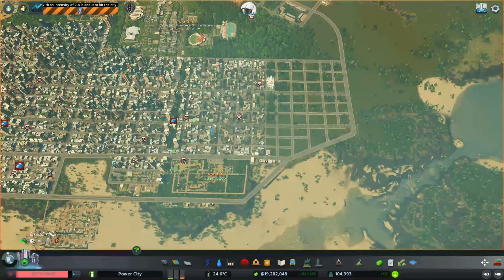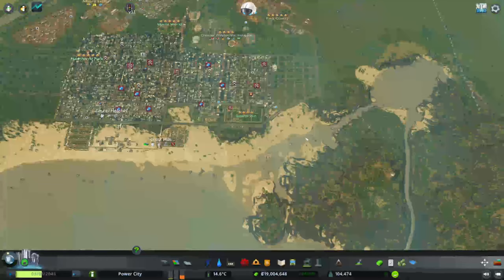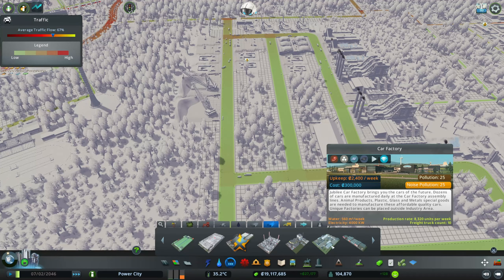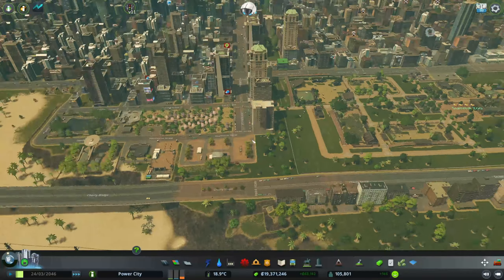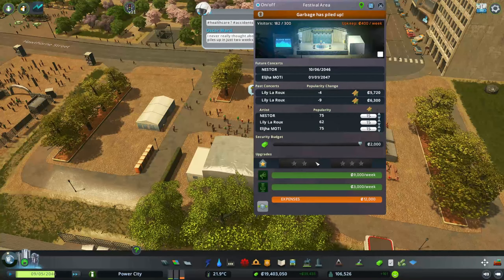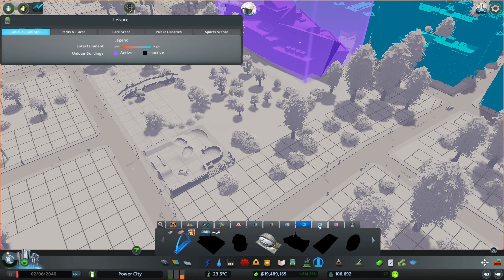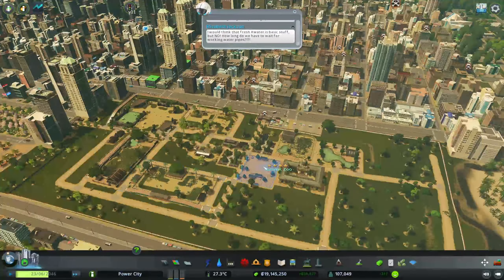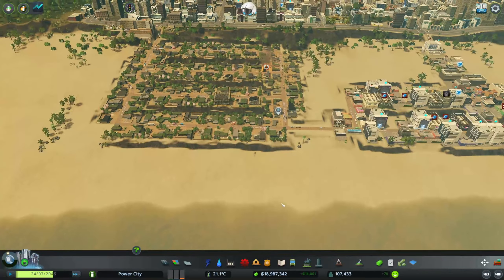PT 1 Cities Skylines Ep 22 - Setting up More Tourist Spots and Hotels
Attempting to build our first thriving city with a beautiful beaches, parks, and industrial areas.